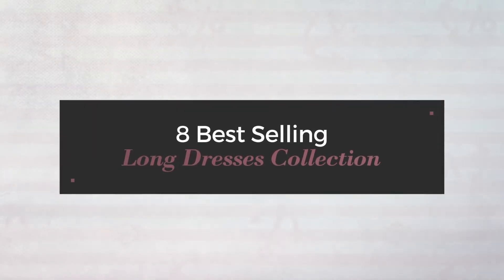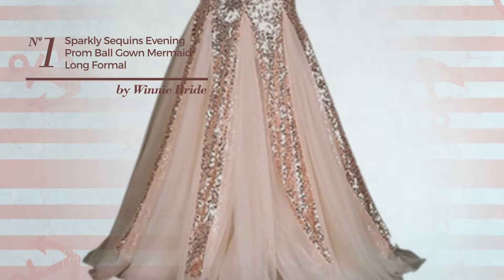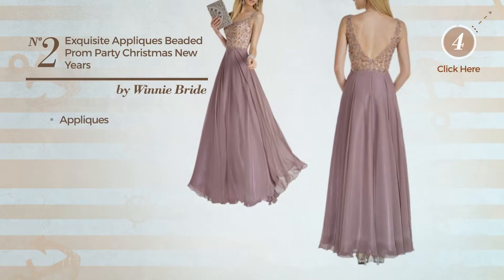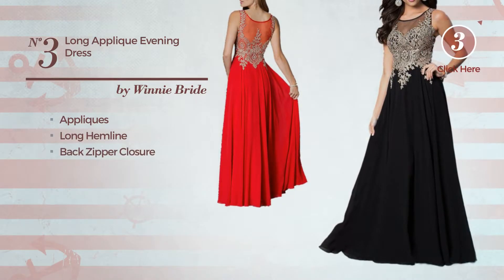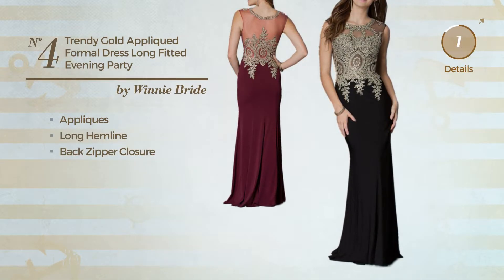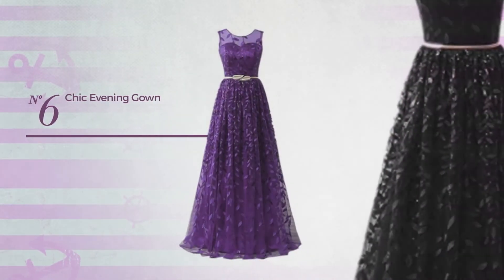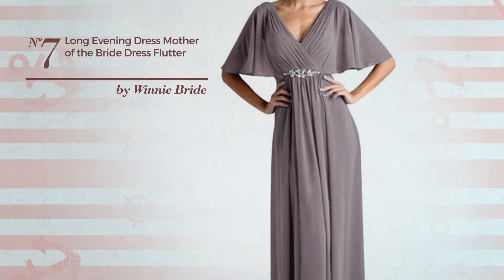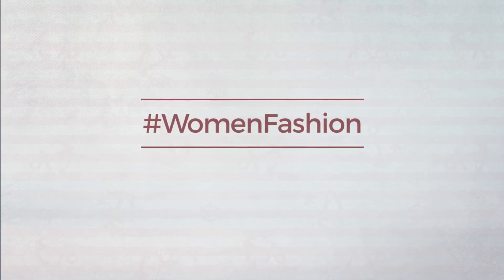8 Best Selling Long Dresses Collection By Winnie Bride, Winter 2017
8 Best Selling Long Dresses Collection By Winnie Bride, Winter 2017

Shop for Long Dresses Collection By Winnie Bride, Winter 2017
Winnie Bride Sparkly Sequins Evening Prom Ball Gown Mermaid Long Formal Dress-8-Burgundy Sparkly Sequins Evening Prom Ball Gown Mermaid Long Formal Dress...

Winnie Bride Exquisite Appliques Beaded Prom Party Christmas New Years Eve Dress-14-As Picture Exquisite Appliques Beaded Prom Party Christmas New Years Eve...

Winnie Bride 2017 Long Applique Evening Dress for Wedding Formal Party Prom Gown-16W-Black Long Applique Evening Dress for Wedding Formal Party Prom...

Winnie Bride Trendy Gold Appliqued Formal Dress Long Fitted Evening Party Gown-18W-Black Trendy Gold Appliqued Formal Dress Long Fitted Evening Party Gown...

Winnie Bride Ruched Off-the-Shoulder Prom Ball Gown Tulle Long Evening Dress New-8-Red Ruched Off the Shoulder Prom Ball Gown Tulle Long Evening Dress...

Winnie Bride Chic Evening Gown for Women 2017 Long Formal Prom Dress Plus Size-6-Purple Evening Gown for Women 2017 Long Formal Prom Dress Plus Size...

Winnie Bride Women's Long Evening Dress Mother of the Bride Dress Flutter Sleeve-14-Gray Women's Long Evening Dress Mother of the Bride Dress Flutter...

Winnie Bride Glamorous Long Lace Evening Gown Mother of Bride Dress with Straps-6-Light Green Glamorous Long Lace Evening Gown Mother of Bride Dress with...

Try also